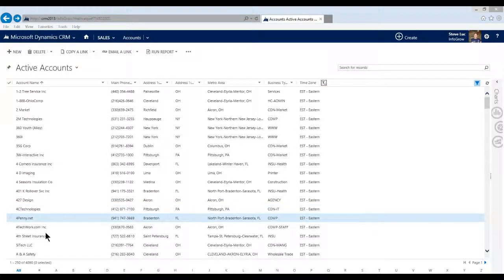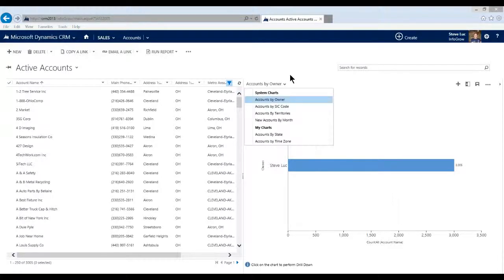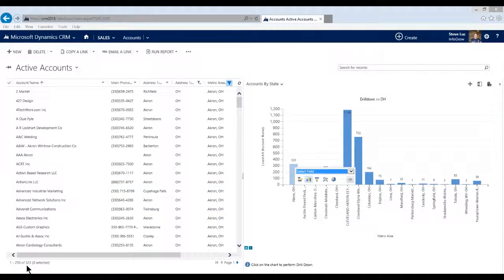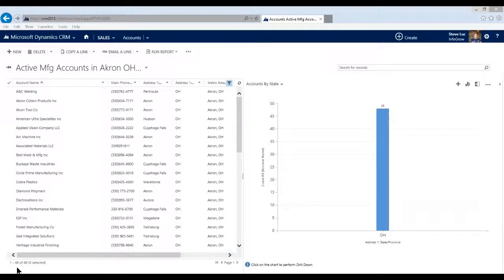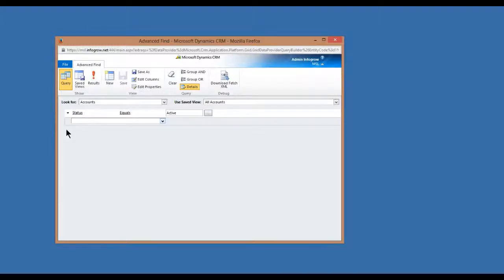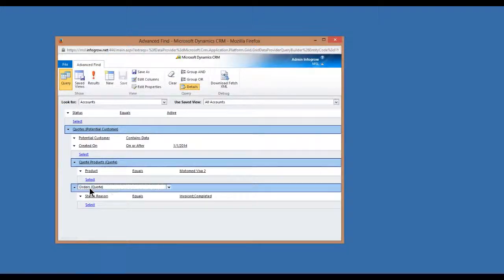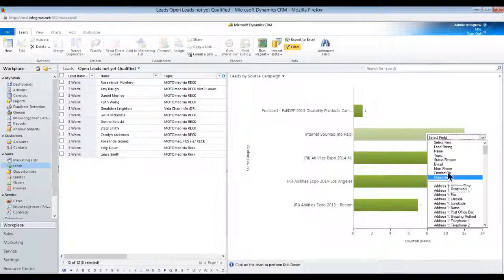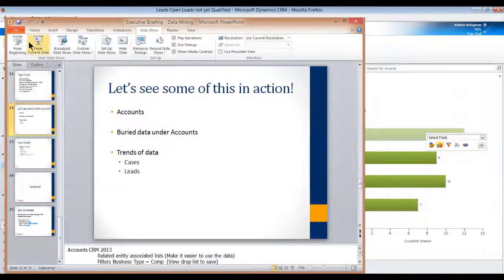CRM for Success - Data Mining for Pinpoint Targeting or Analysis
As part of InfoGrow's CRM for Success Series - May's installment focused on Data Mining for Pinpoint Targeting or Analysis.